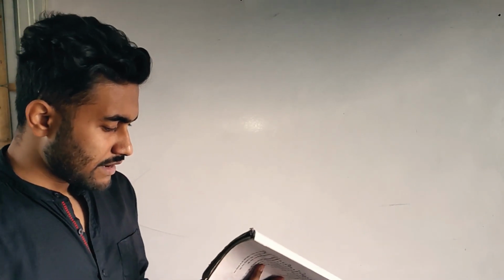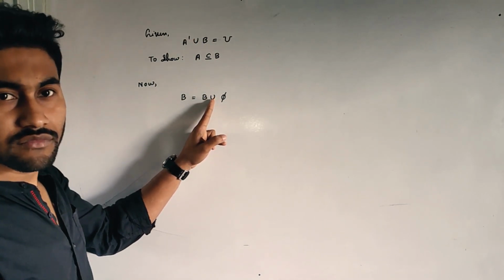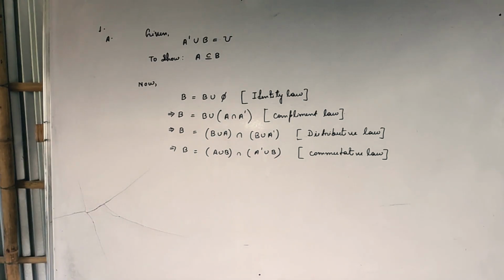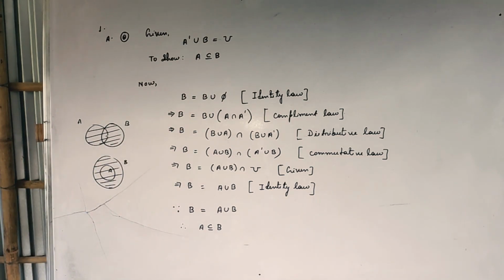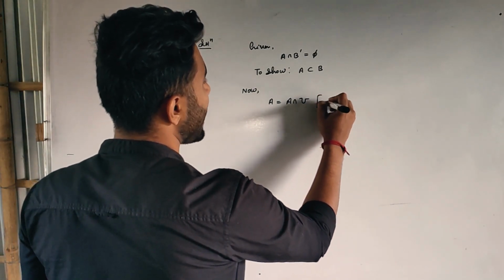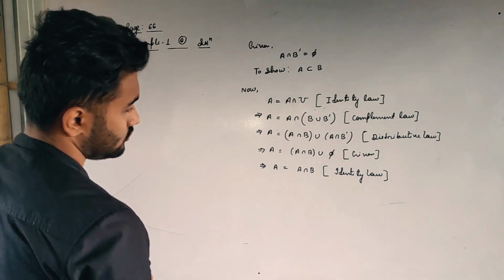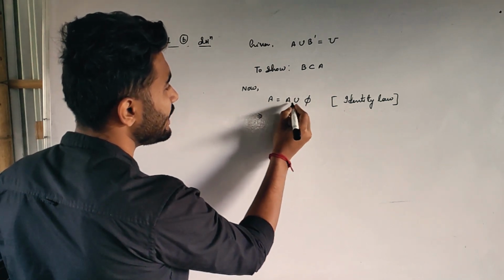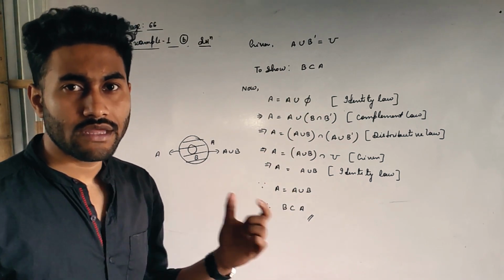Class 9 | Advanced Mathematics | Chapter 2 | Sets | Exercise 2.4 (Question 1) | By MathematicsTutor